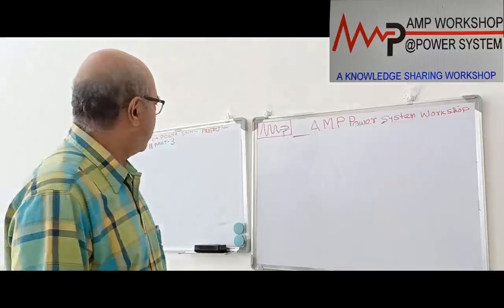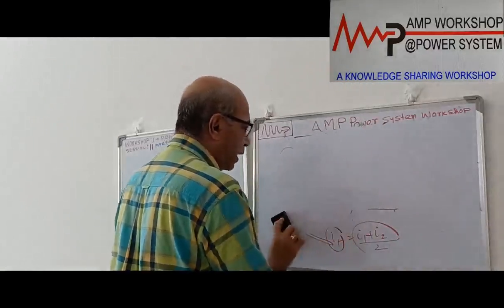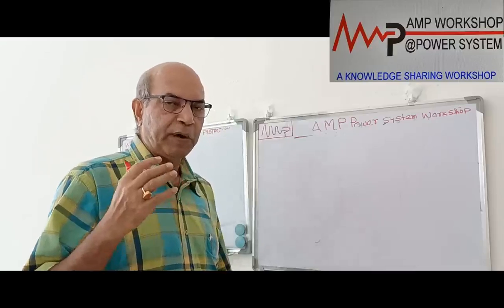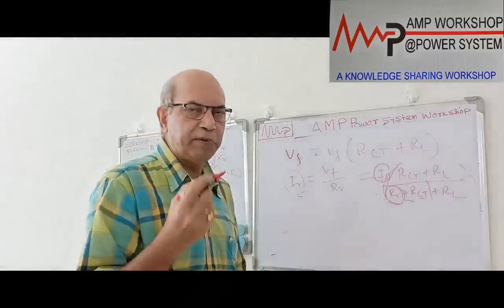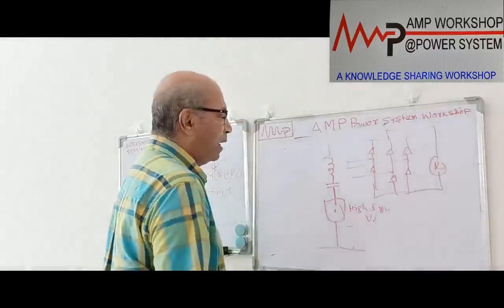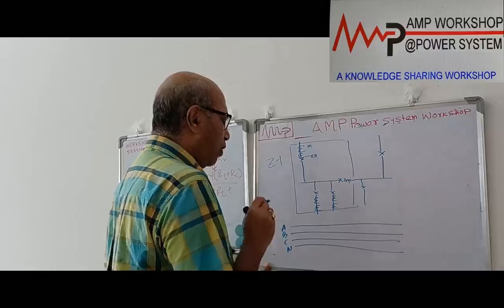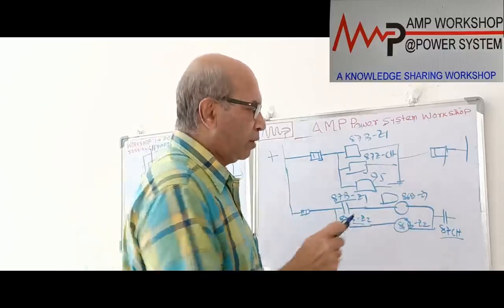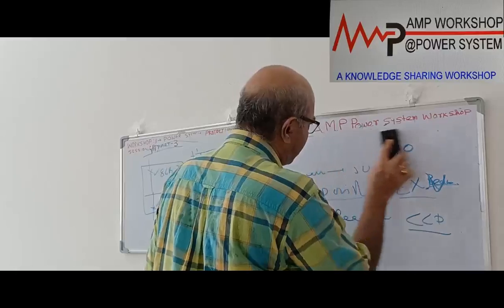Session11 Part-3 : Switchgear Busbar's Protection ( Low & High Impedance Differential Scheme)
Part-3 Contains 1) Low impedance biased current differential scheme 2) High Impedance voltage differential Scheme  3) Check Scheme   4) Bus differential  CT requirement